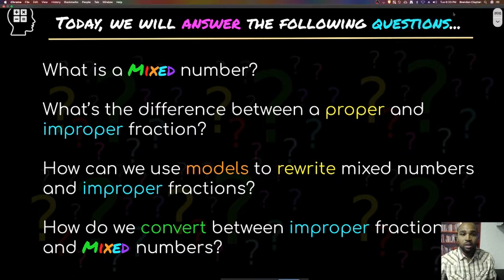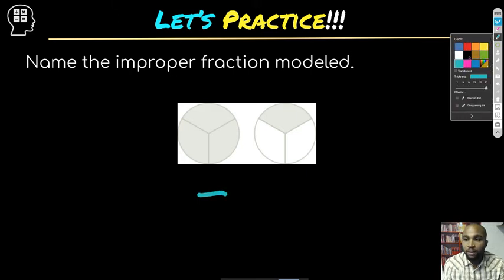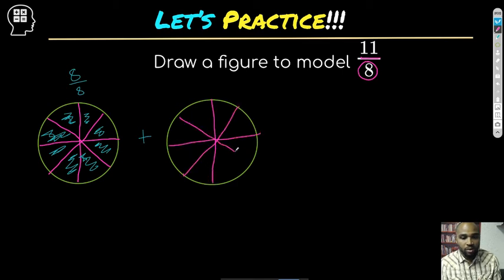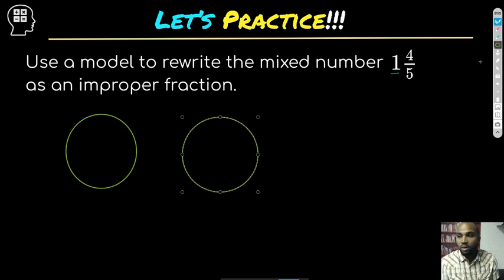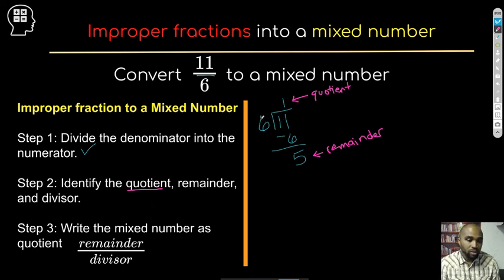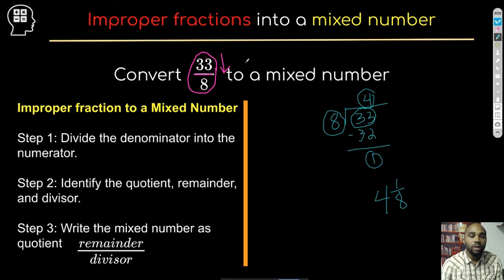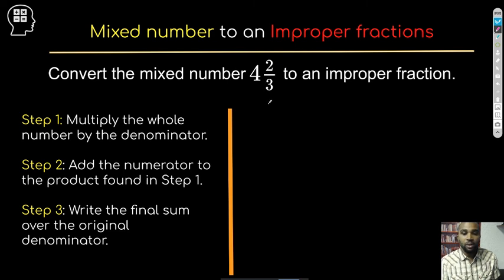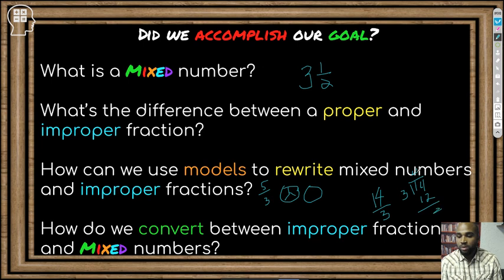How to model improper fraction and mixed numbers| Pre-Algebra| The Algebra Guy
In this video, I will model what an improper fraction and mixed number is before attempting to convert between the two. I think you're going to like it and it will help you tremendously in your math journey.